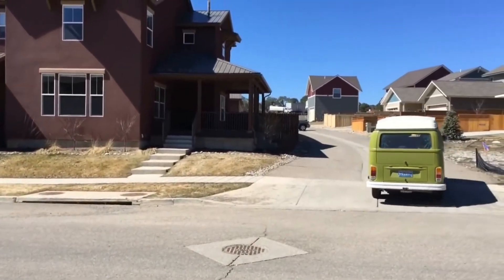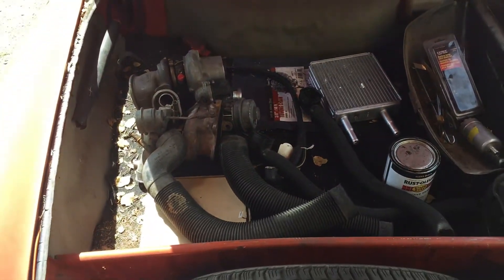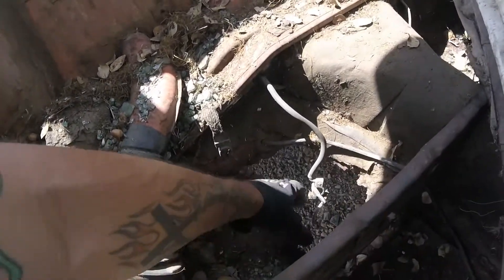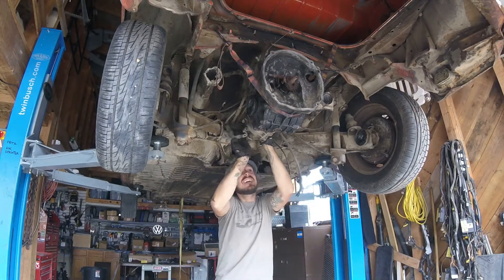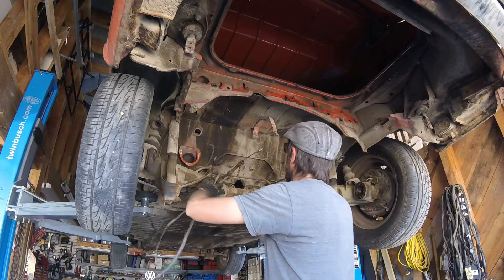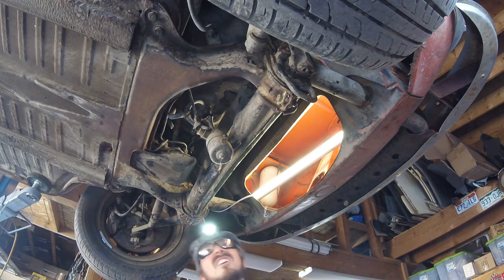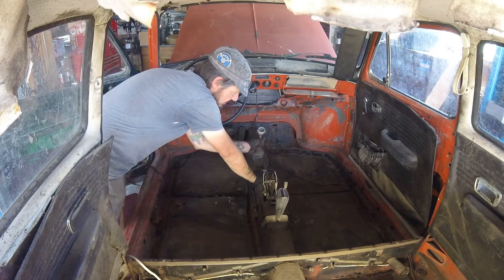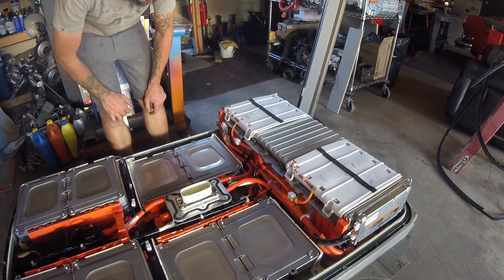FastLEAF Begins - Let the EV conversion begin!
I thought it would be fun to convert a 1971 VW Fastback to run on electricity. Follow along as I take this rusty hunk and slowly build it up to be a lot sturdier and faster with a Nissan LEAF drivetrain, yep, doing an electric conversion. In this video I start by removing all the gas ICE junk that I won’t need any longer - things like transmission, gas tank, shifter, pedal assembly, etc. Thanks for watching and hit me up in the comments.

Mick Longley